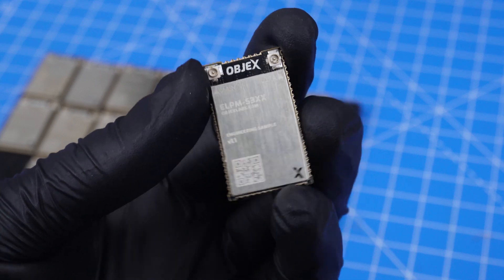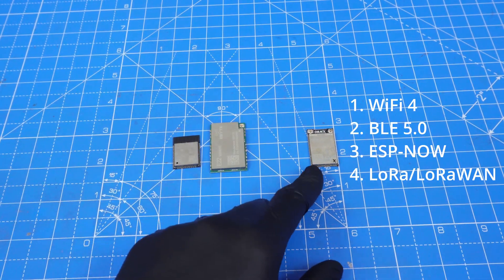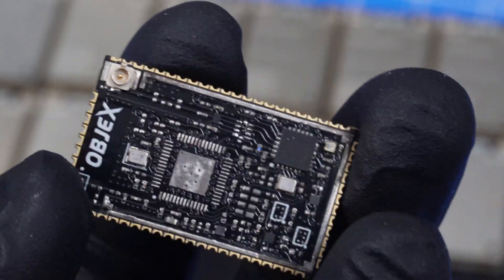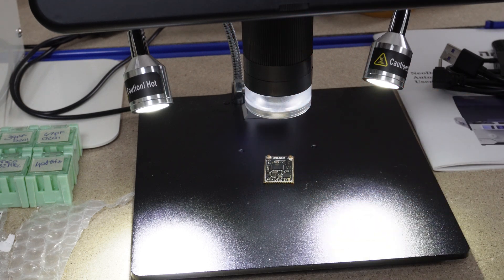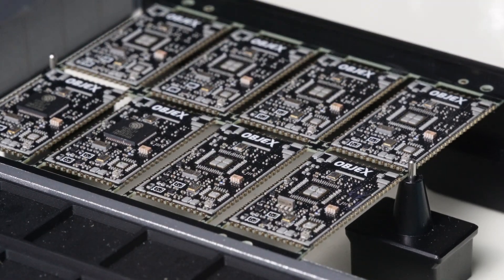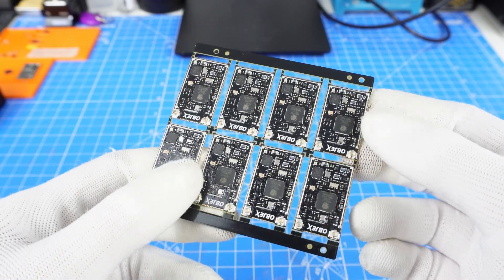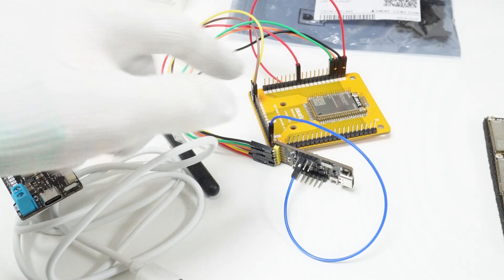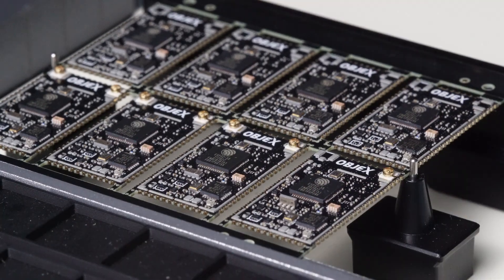IoT Device Manufacturing Is Complex, Low Power ESP32-S3 Module with Components Smaller Than 1mm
In this video, I walk you through the production process of ELPM (Extreme Low Power Module), our flagship product for developing ultra-efficient IoT devices. We’ll dive into how we use a production line equipped with Neoden machines, including a Stencil Machine, Pick and Place Machine, and an industrial oven, to assemble compact, energy-optimized modules. These modules support protocols like ESP-NOW, LoRa, and more, ensuring unparalleled compatibility and flexibility. I’ll also explain the challenges of calibrating machines and assembling extremely small components, such as 0201 resistors and capacitors.

Additionally, I compare our ELPM modules with other solutions based on ESP32, showcasing how ours are more compact, energy-efficient, and easier to integrate into IoT projects. If you’re a developer, student, or business looking to create innovative IoT devices, this video is for you!

R&D Team:
Salvatore Raccardi
Nicolas Bruno